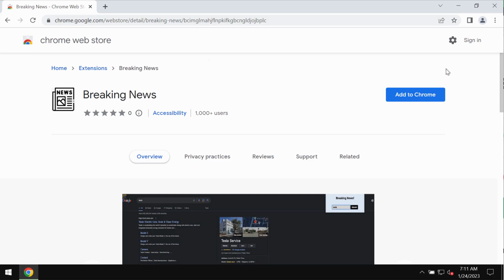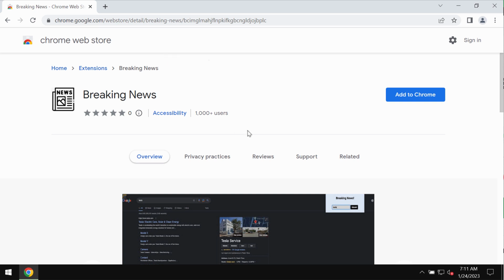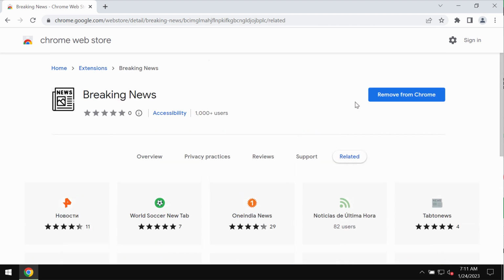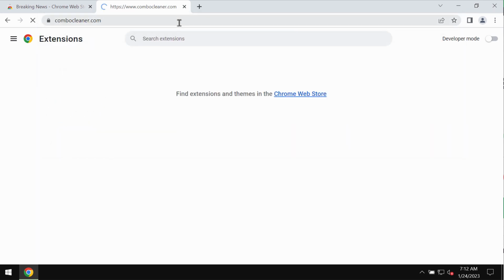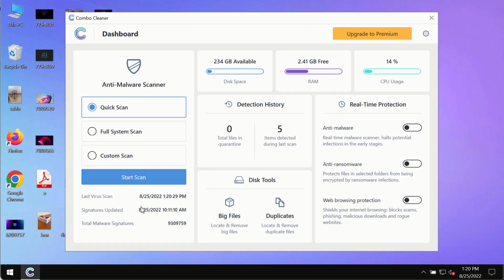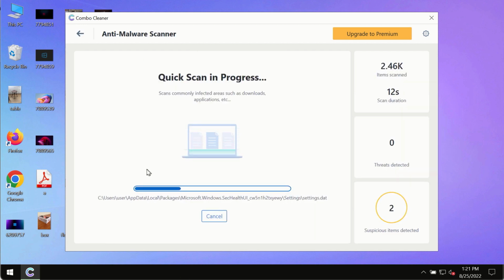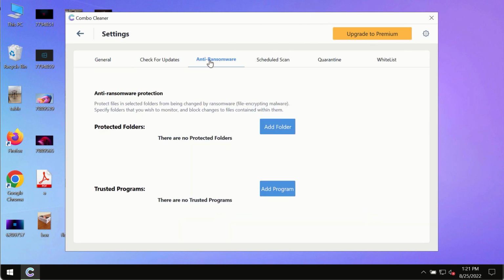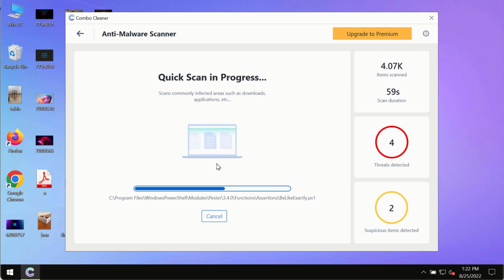Breaking News adware-type extension removal.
Breaking News is a new adware-type extension that attacks Google Chrome and other browsers. It tries to make you see its annoying ads while you surf the web. Don't interact with these ads. Get rid of them with Combo Cleaner Antivirus via the official or, optionally, follow the manual guidelines given in the video tutorial.